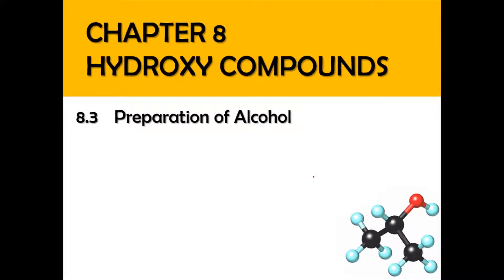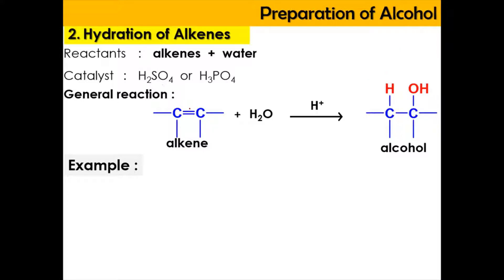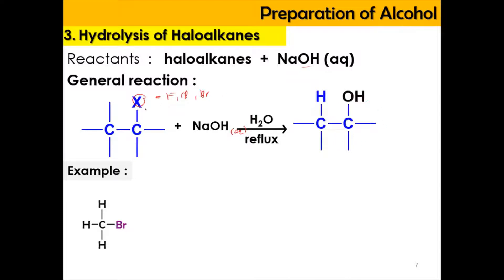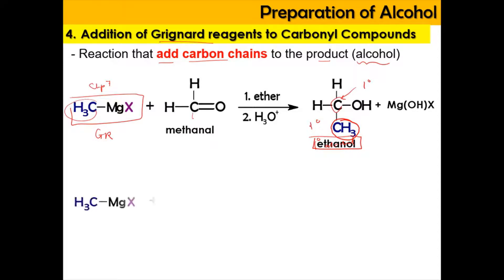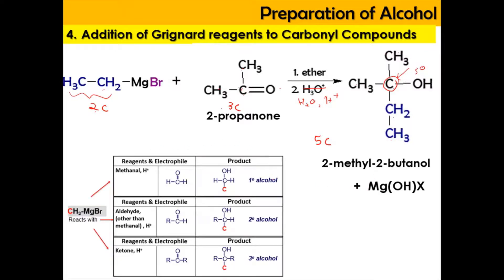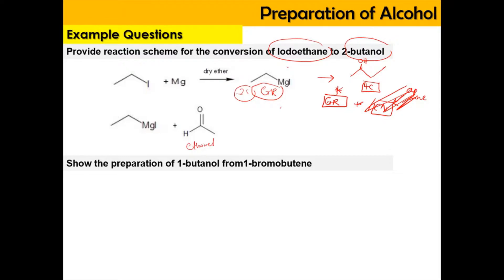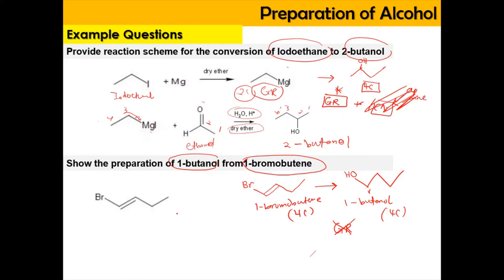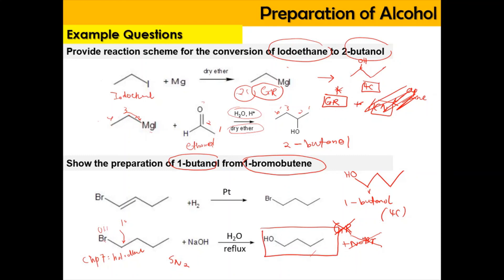SEM 2 - Matriculation Chemistry 8.3: Preparation of Alcohol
0:00 - Introduction & Overview
0:55 - Preparation 1: Fermentation
2:05 - Preparation 2: Hydration of alkenes
4:40 - Preparation 3: Hydrolysis of Haloalkanes
6:35 - Preparation 4: Addition of Grignard Reagent (GR)
10:25 - Example Questions to prepare Alcohol